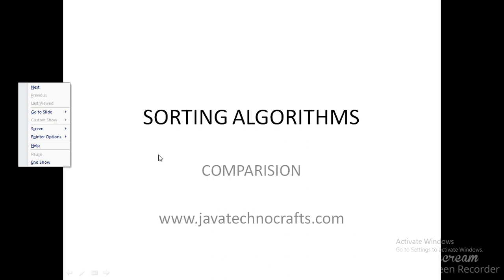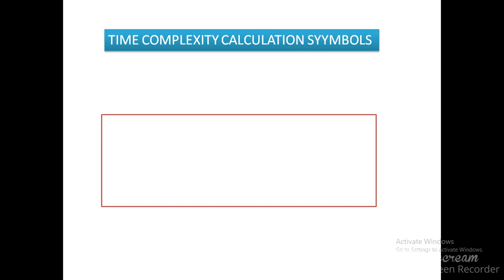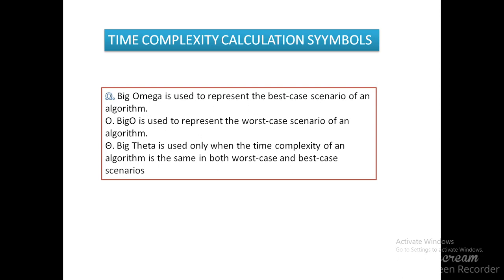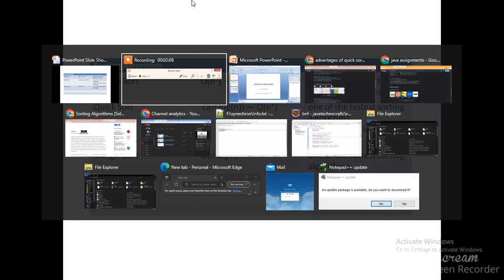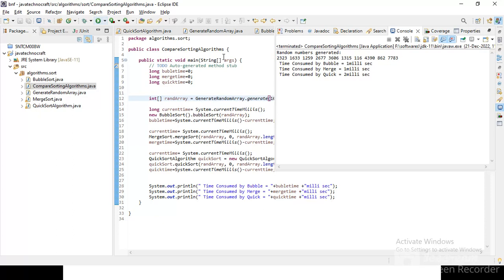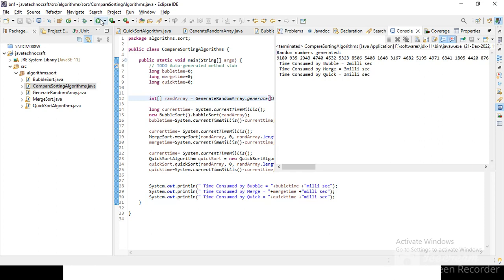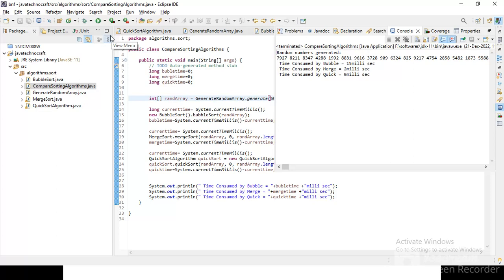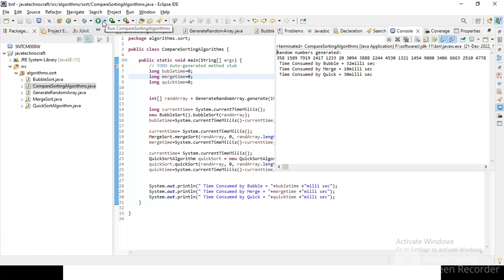Java Sort Algorithms - Bubble vs Quick vs Merge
This video is to showcase comparison of 3 algorithms Bubble Sort, Merge Sort and Quick sort. We capture the time consumed for each algorithm to identify the best algorithm to choose.